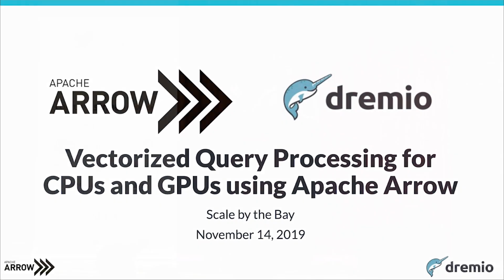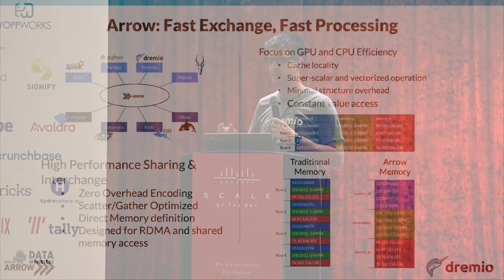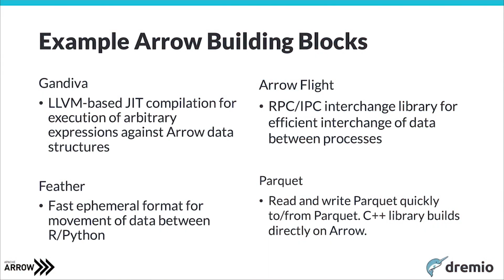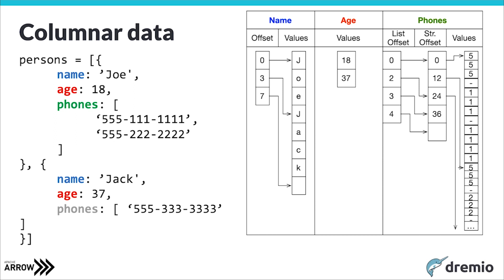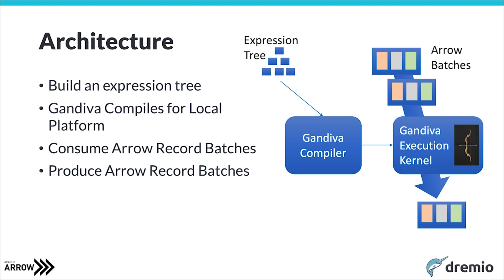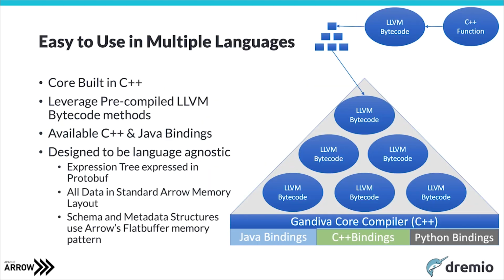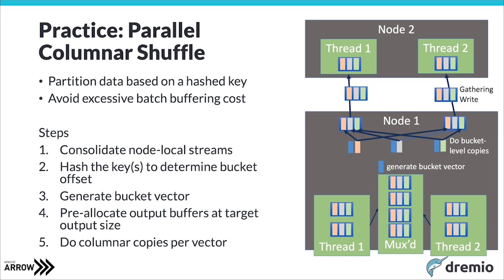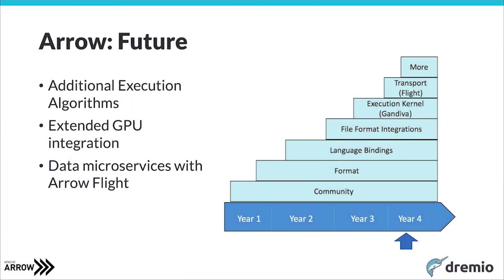Scale By The Bay 2019: Jacques Nadeau, Vectorized Query Processing for CPUs using Apache Arrow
It connects to:
Talk: Scale By The Bay 2019: Jacques Nadeau, Vectorized Query Processing for CPUs using Apache Arrow

Title: Vectorized Query Processing for CPUs and GPUs using Apache Arrow

Query processing technology has seen rapid development since the iconic C-Store paper was published in 2005. The focus has been on designing query processing algorithms and data structures that efficiently utilize CPU and leverage the changing trends in hardware to deliver optimal performance. In this talk we will explore different types of vectorized query processing in Dremio using Apache Arrow. Abstract Columnar data has become the de facto format for building high performance query engines that run analytical workloads. Apache Arrow is an in-memory columnar data format that houses canonical in-memory representations for both flat and nested data structures. It is a natural complement to on-disk formats like Apache Parquet and Apache ORC. Data stored in a columnar format is amenable to processing using vectorized instructions (SIMD) available on all modern architectures. Query processing algorithms can implement simple and efficient code that operates on the columnar values in a tight-loop, providing fast and CPU cache-friendly access patterns. Operations like SUM, FILTER, COUNT, MIN, MAX etc on columnar data can be made more efficient by leveraging the data-level parallelism property of SIMD instructions. Columnar data can be encoded using lightweight algorithms like dictionary encoding, run length encoding, bit packing and delta encoding that are far more CPU efficient than general purpose compression algorithms like LZO and ZLIB. Furthermore, vectorized query processing algorithms can be written in a manner that are aware of column level encoding and can easily operate on the compressed column values in some cases. This saves CPU-memory bandwidth since we need only decompress the necessary column values. Columnar format allows us to efficiently utilize CPU and GPU cache by filling cache lines with related data (column values from an in-memory vector). With the increasing use of GPUs and FPGAs, efficient use of the smaller on-chip memory available in these architectures is especially important. In addition, Apache Arrow allows for zero-copy, shared access to buffers so that multiple processes can more efficiently operate on the same data. On the storage side, columnar representation of on-disk data makes a good case for efficient utilization of disk I/O bandwidth for analytical queries. Dremio’s query processing engine leverages columnar format of Apache Arrow and Parquet for in-memory and on-disk representations respectively. We have vectorized implementations of operators like hash join and hash aggregation to name a few.